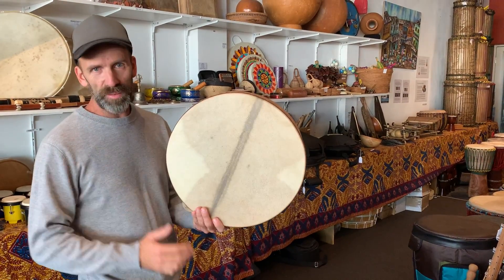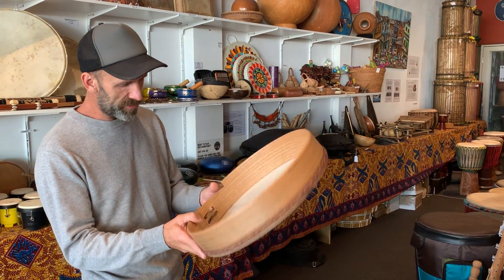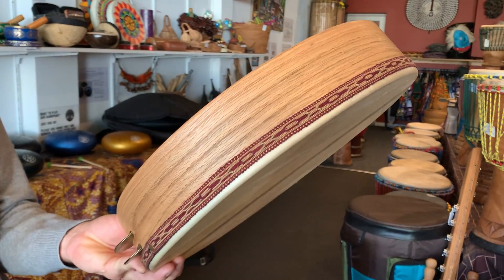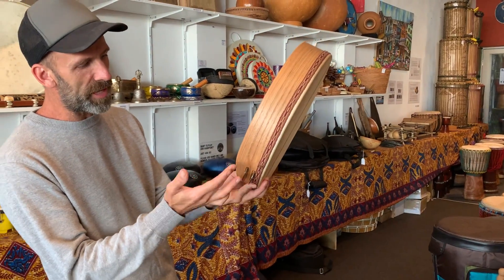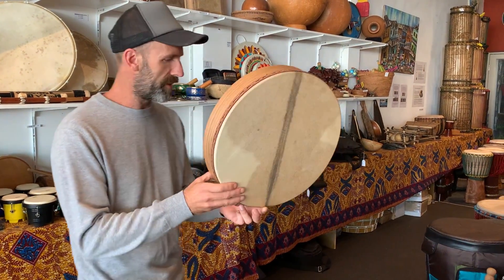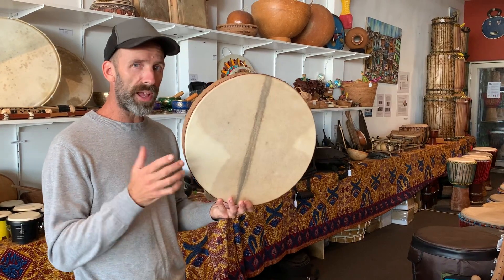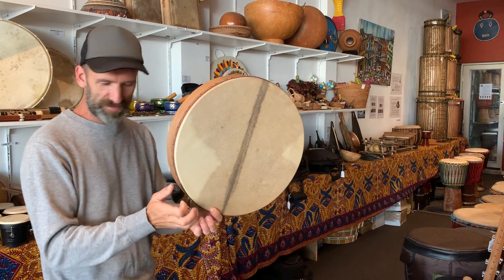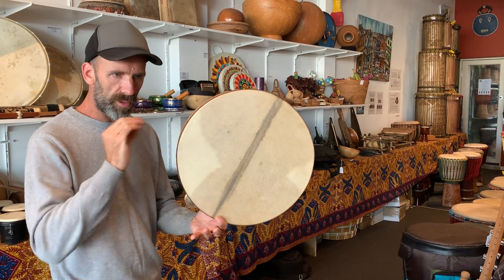16" Pin Oak Zilli Tar